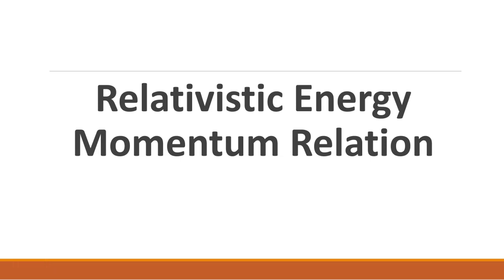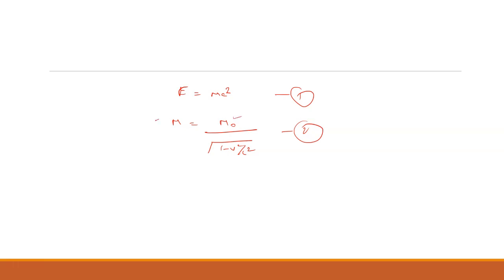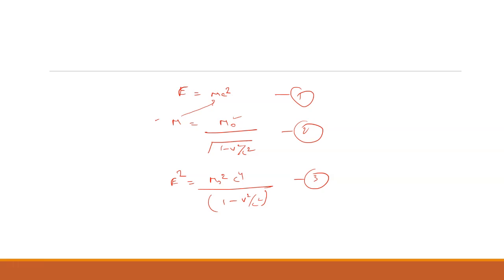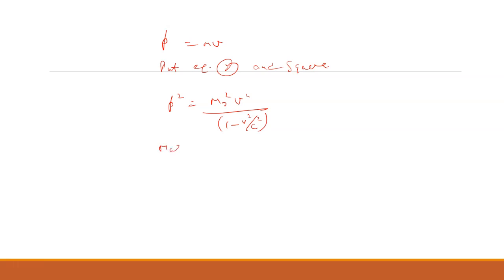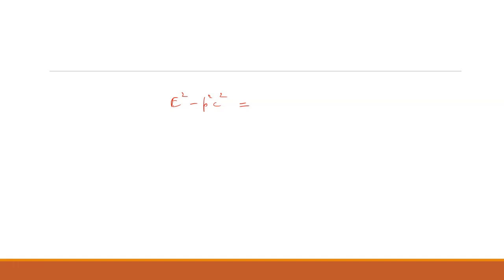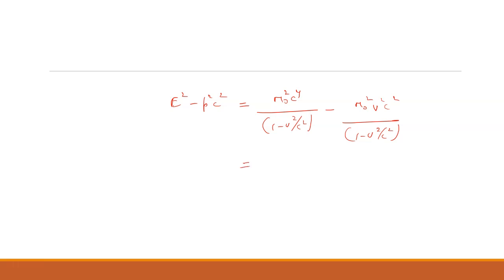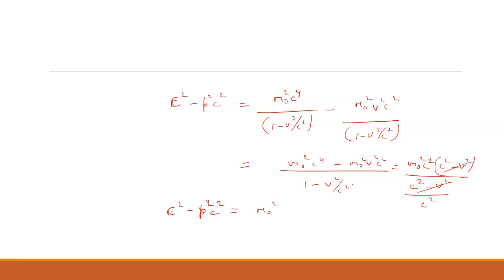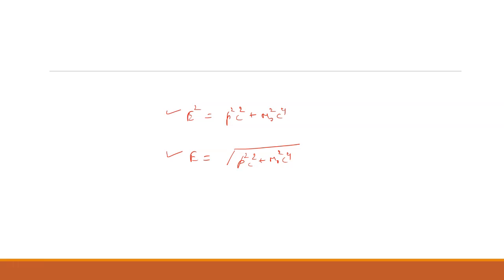Derivation of Relativistic Energy Momentum Relation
You will learn Derivation of Relativistic Energy Momentum Relation. Relativistic energy momentum relation is known as energy momentum relation in relativity.